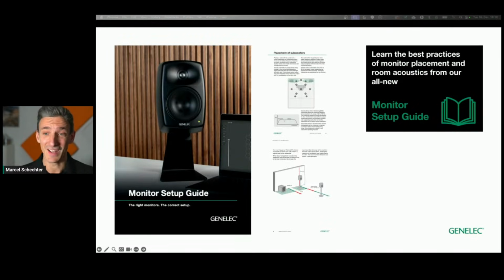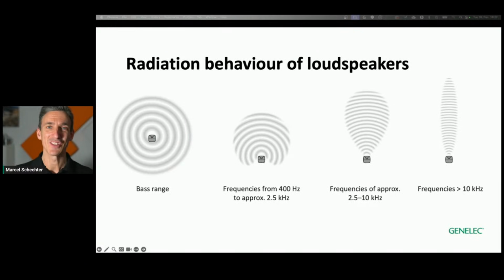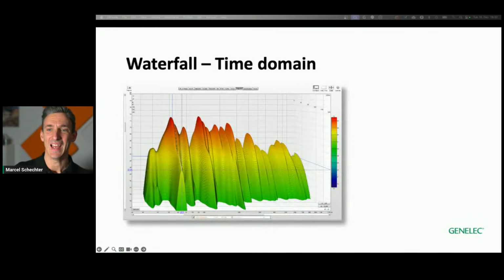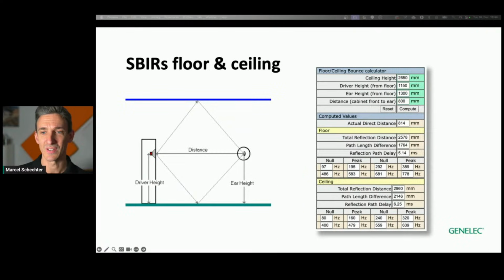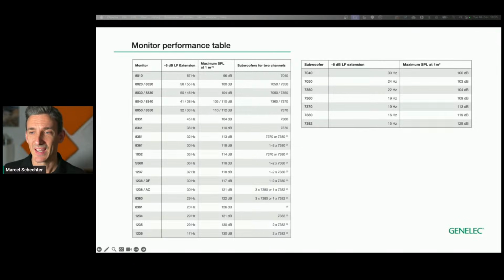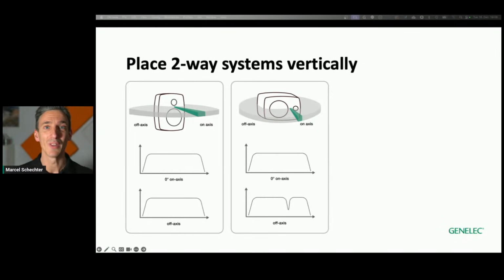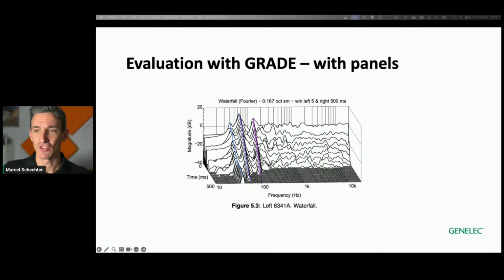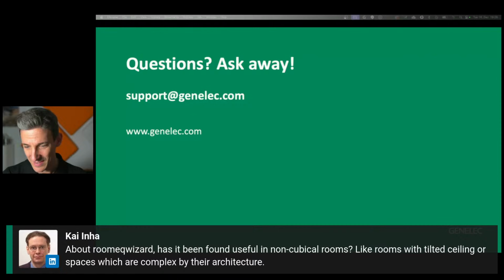G*Connect webinar: Optimise your listening setup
How do room acoustics affect audio reproduction from loudspeakers, and how can we optimise everything – from system placement to acoustic treatment – to get the best possible sound? Watch this webinar, hosted by Genelec expert Marcel Schechter, and discover the answers.

In this useful workshop, which helps you create a setup you can trust for balanced, truthful listening, Marcel takes you through all the most important concepts of optimising your setup – and gives you easy-to-follow tips and tricks – including a look at our newly updated and free-to-download Monitor Setup Guide.

By the end of the webinar you’ll know:

•    How room acoustics affect loudspeaker audio reproduction

•    How room acoustics can be optimised

•    Where loudspeakers should be positioned

•    How system calibration further reduces room influences

•    How conscious analysis and evaluation helps create clear, consistent working conditions

With all this knowledge, Marcel helps you to understand what the key is for consistent translation to other systems and rooms – especially in the critical bass range – so you can enjoy a true sonic reference.